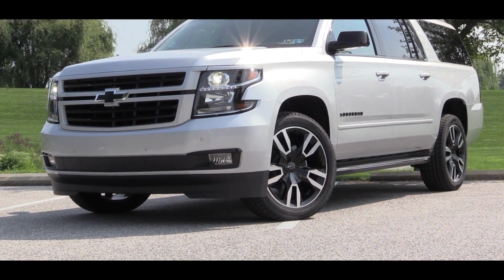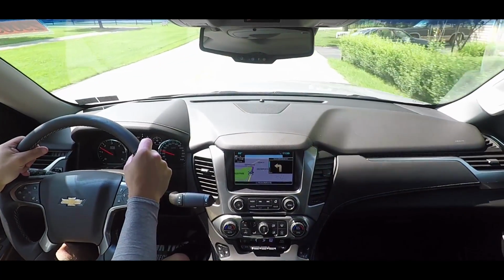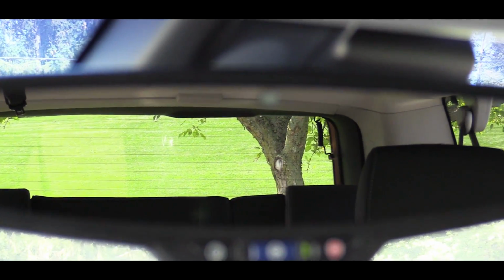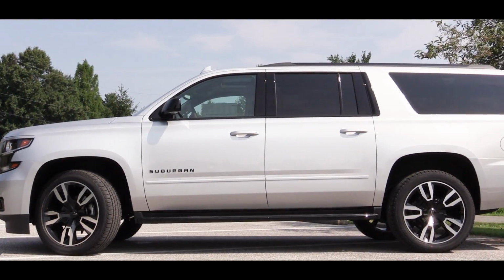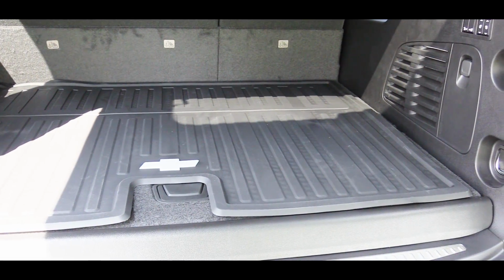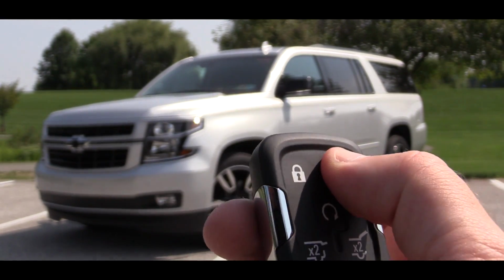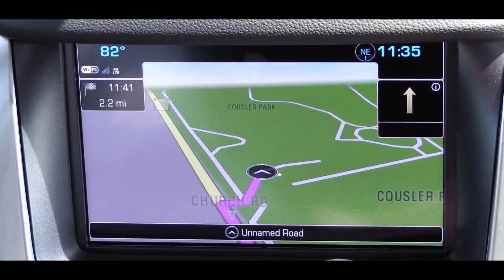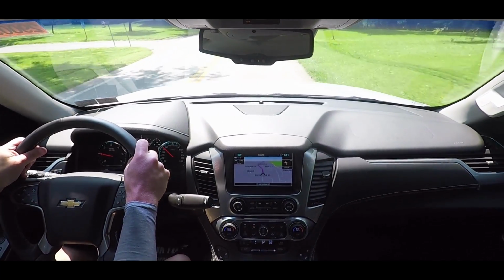2019 Chevrolet Suburban: Review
In this video I'll go for a test drive & completely review the NEW 2019 Chevrolet Suburban! I'll go over what's new on the 2019 Chevy Suburban as well as performance, exterior, interior, tech, safety & much more... Hope you like!

Big thanks to Apple Chevrolet in York, PA for allowing me to check out the NEW 2019 Chevrolet Suburban! For more information on their inventory please feel free to visit their website below.